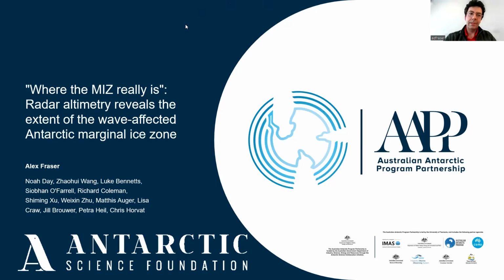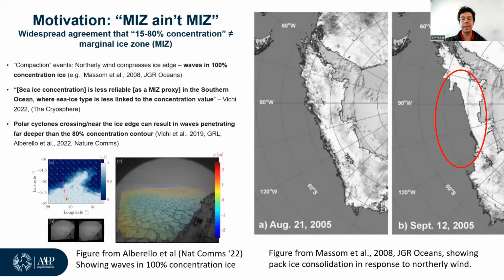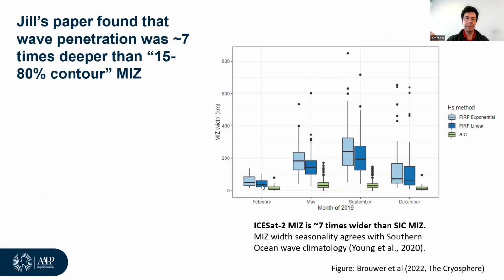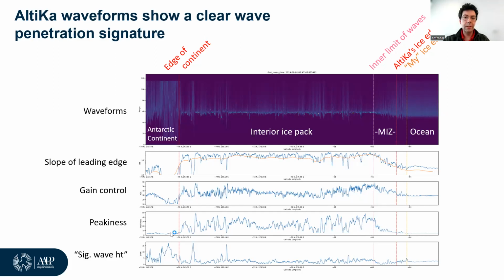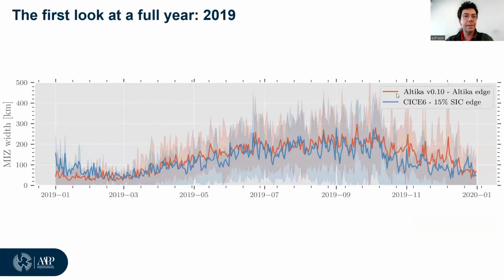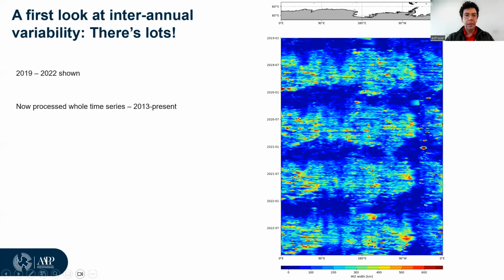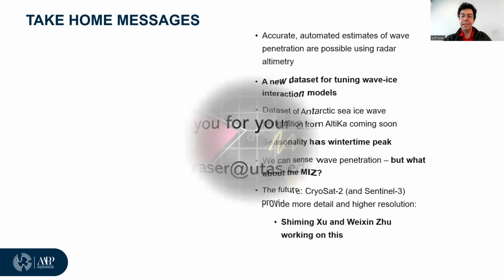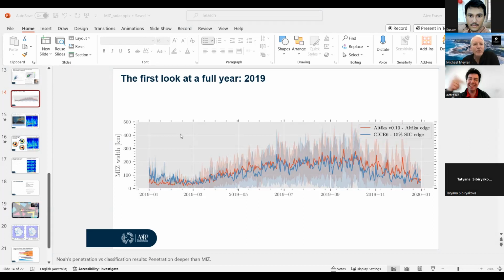Alexander D Fraser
Title of the talk: Where the MIZ really is”: Radar altimetry reveals the extent of the wave-affected Antarctic marginal ice zone